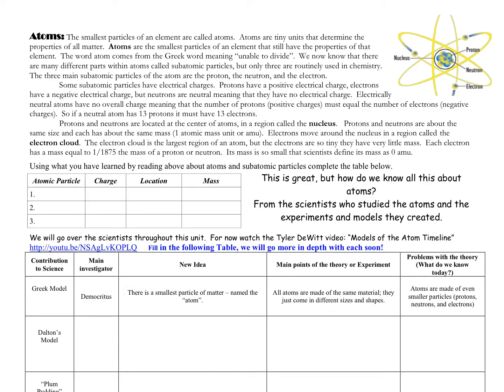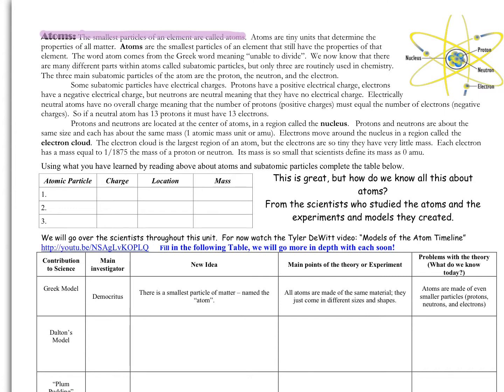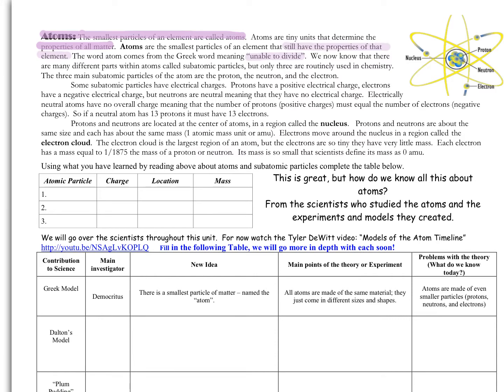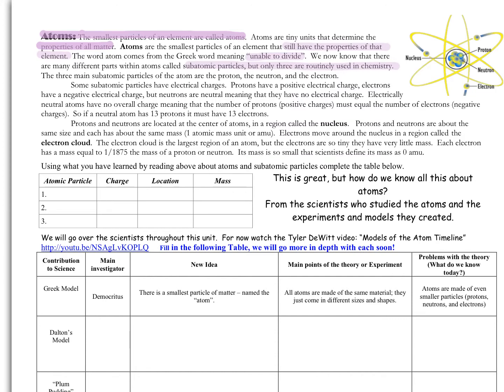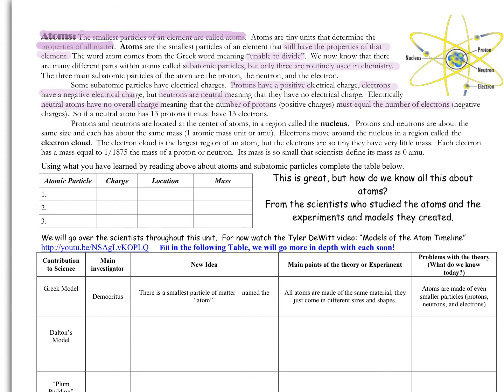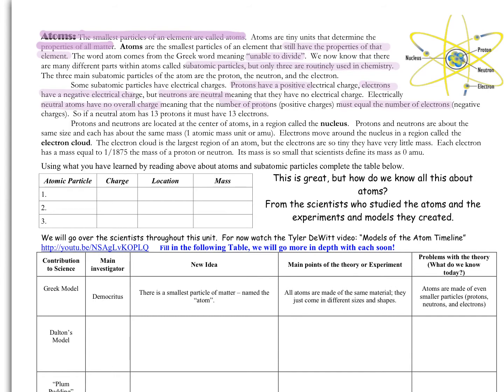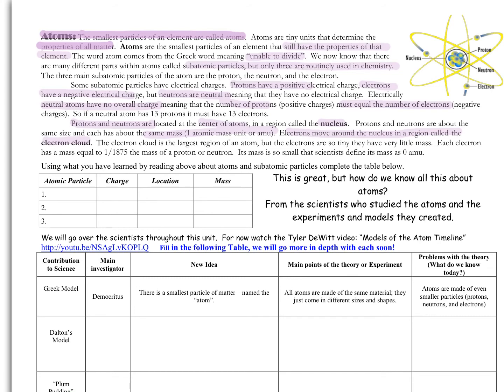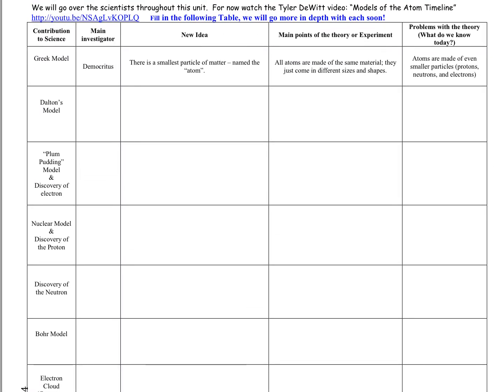Honors page 24 notes